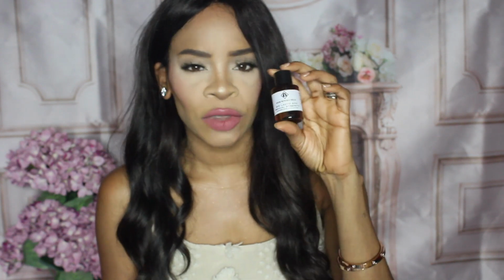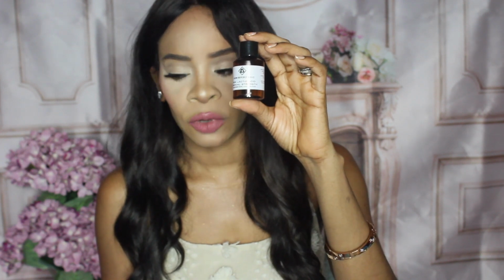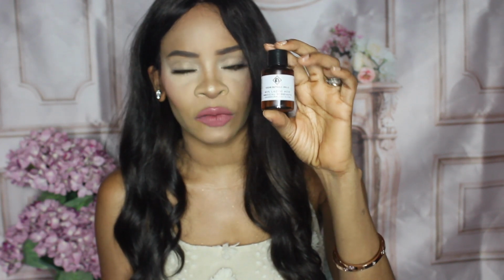CHEMICAL PEELS FOR ANTI AGING | WHAT YOU NEED TO KNOW.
Hey dolls!
So in this video I’m talking  about chemical peels for anti aging and what you need to know.
I have been doing my own chemical peels in the comforts of my home for years.
And let me tell you! It has been a life saver.
If you want to know more and what my favorite types of chemical peels are, please keep on watching!

Join my skin care group Born To Glo on Facebook.